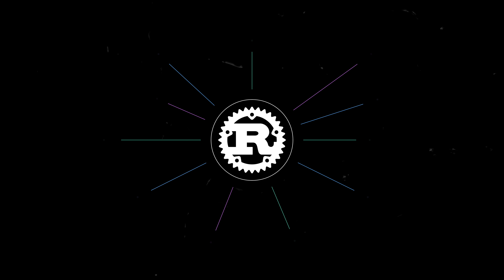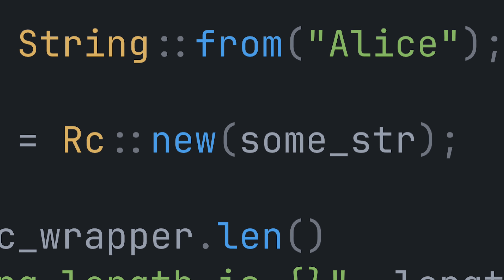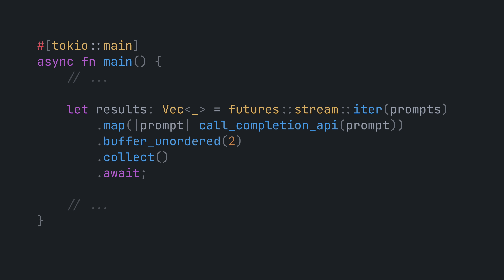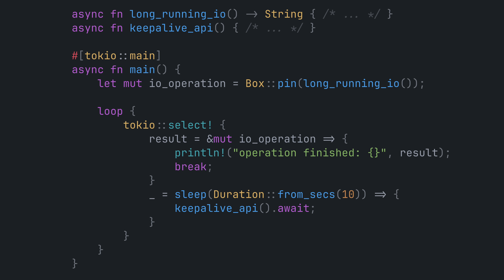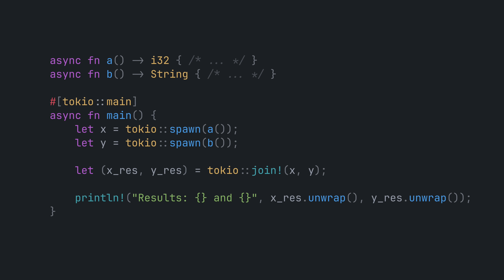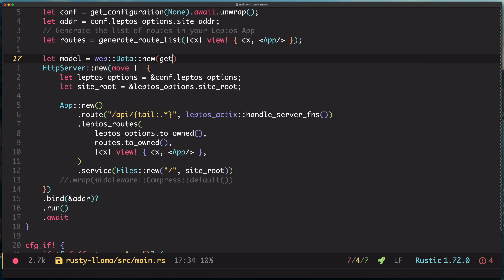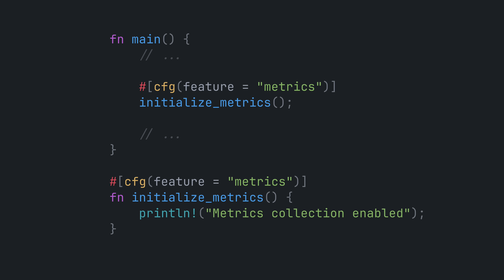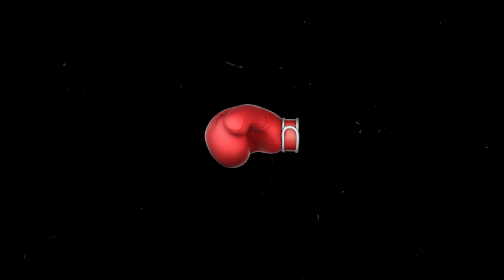10 Underrated Rust Features & Patterns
Some Rust features, idioms, patterns and ecosystem projects that tend not to get mentioned in surface level conversations about Rust.

Camera: Canon EOS R8
Lens: Canon RF50mm F 1.2L USM